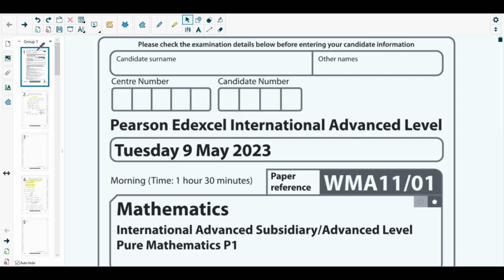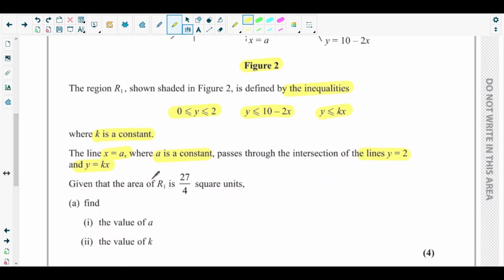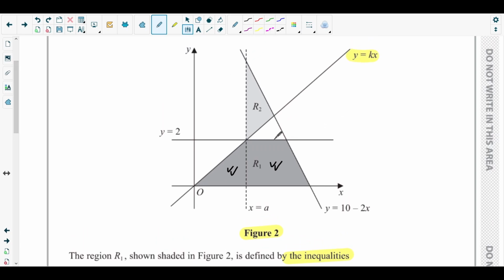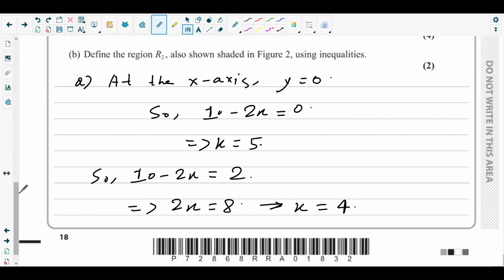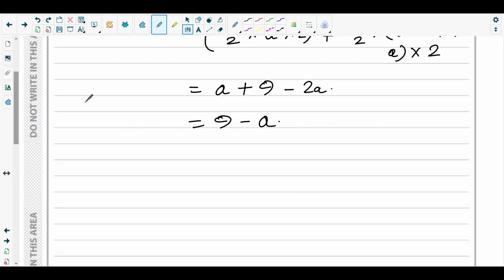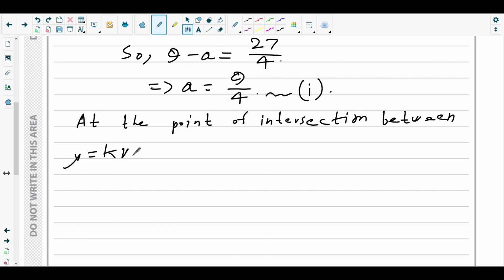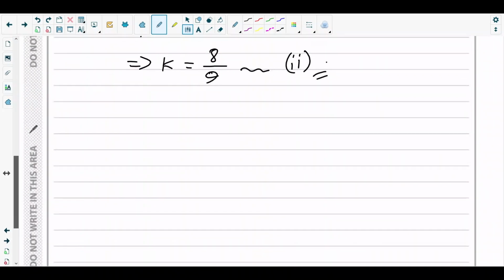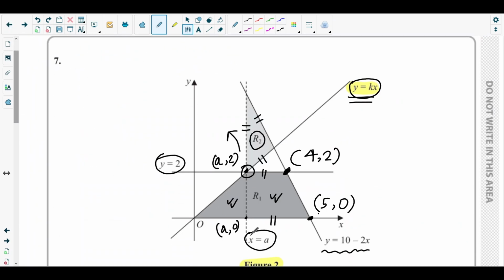Q.NO.7-Straight Line Graphs and Inequalities.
TIMECODES:

00:00 - Introduction
01:48 - Part (a-i & ii)
08:22 - Part (b)

🎓 𝗧𝘂𝘁𝗼𝗿𝗶𝗻𝗴 𝗜𝗻𝗾𝘂𝗶𝗿𝗶𝗲𝘀

📞 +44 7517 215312 (WhatsApp available)